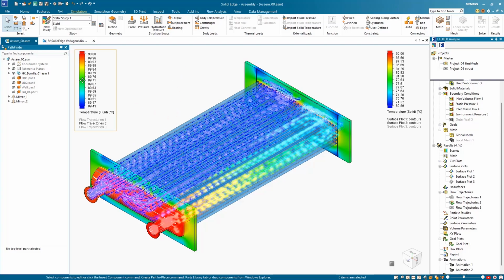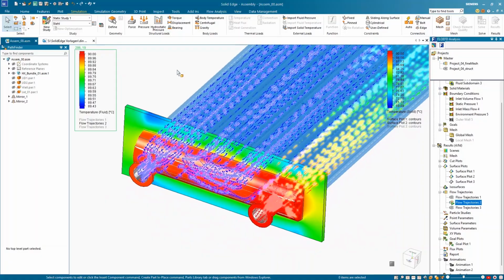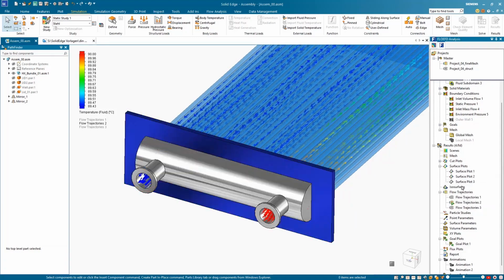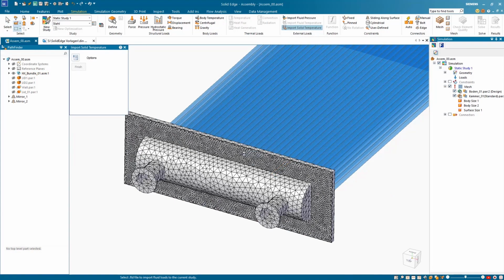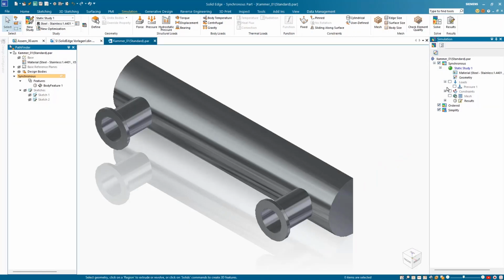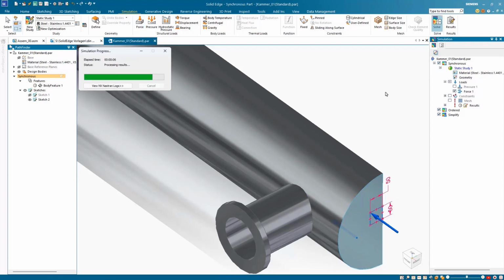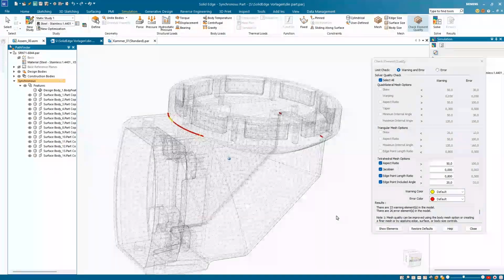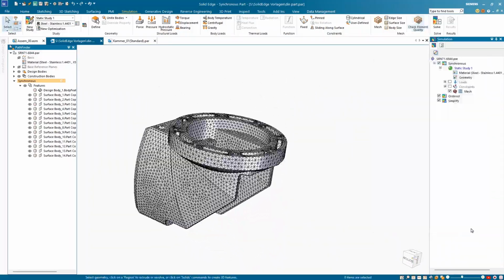NEW in Solid Edge 2024 Simulation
Enhancements made in Solid Edge Simulation provide users with increased simulation performance and speed. Increased interoperability enables Solid Edge Simulation users to import solid temperature results from a Simcenter FLOEFD for Solid Edge study. The new option to apply force to any user-defined point allows for greater control of simulation studies. The display of mesh quality checks has been improved to make it easier to identify poor-quality areas.